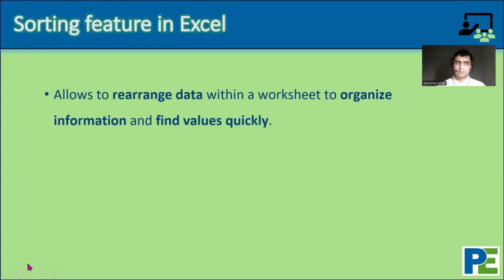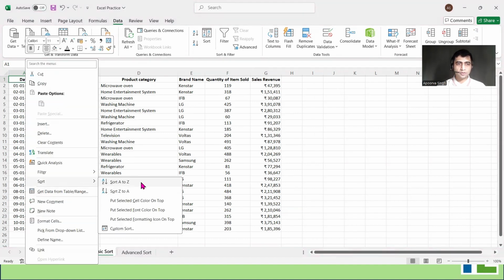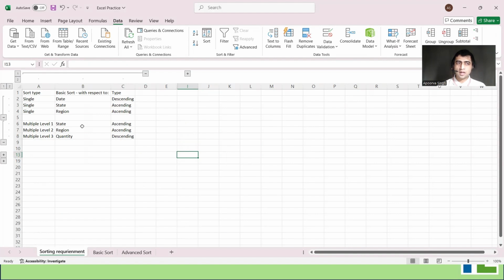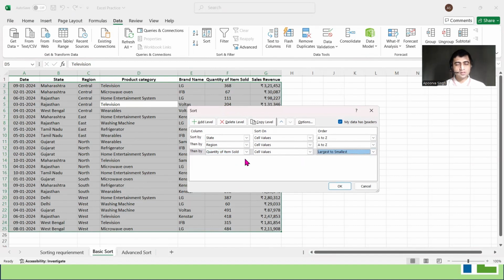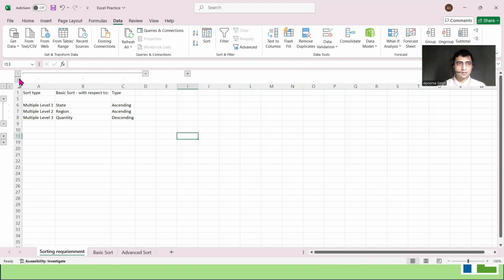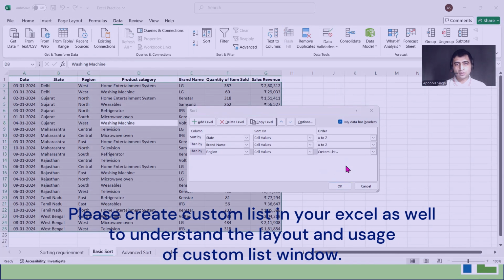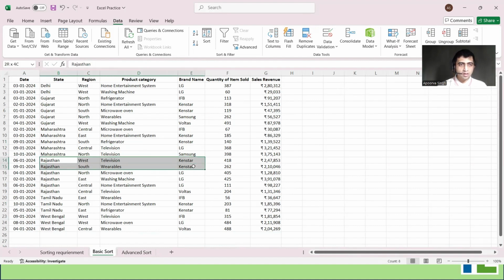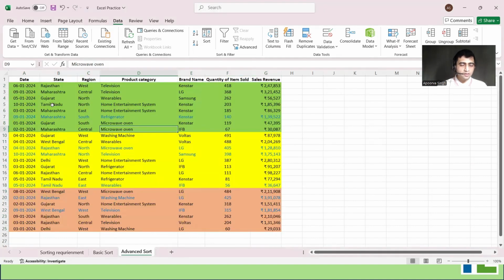Sorting in Excel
Sorting in Excel helps you arrange data in ascending or descending order based on numbers, text, or dates, making analysis much easier! Learn how to sort a single column, multiple columns, and even custom lists to structure information effectively. Whether you're managing sales records, research data, or financial reports, mastering sorting ensures clarity and better decision-making.
Watch now and take control of your data organization!